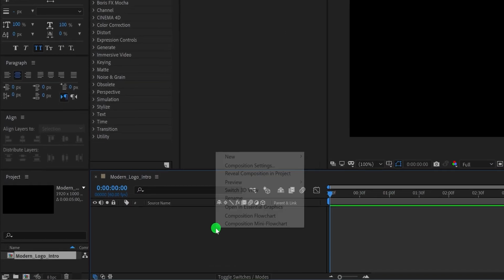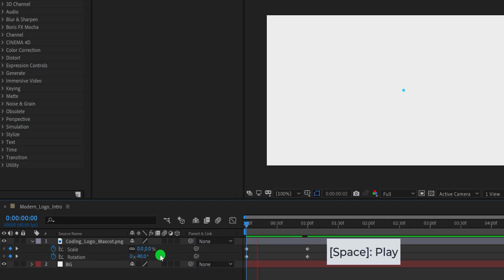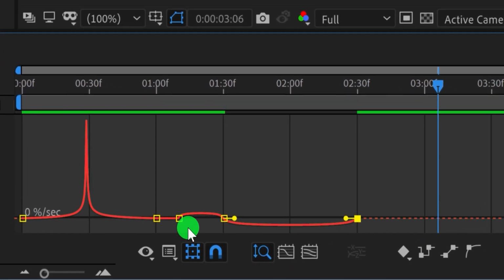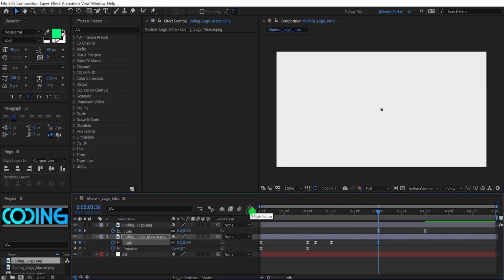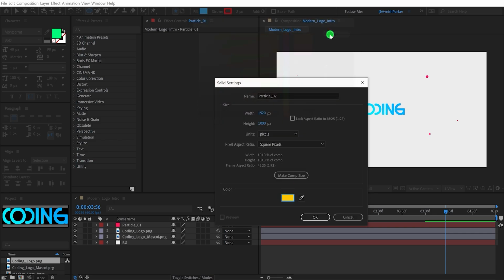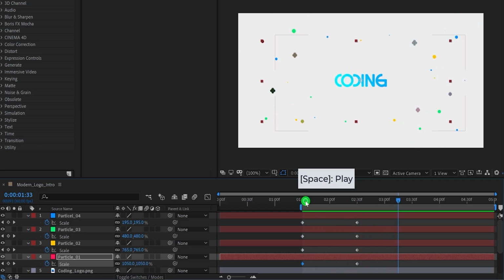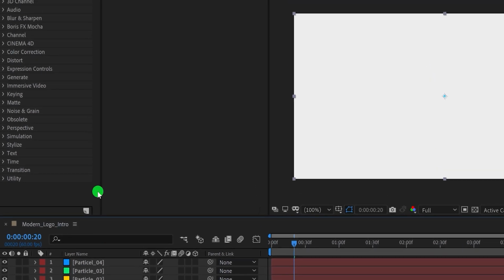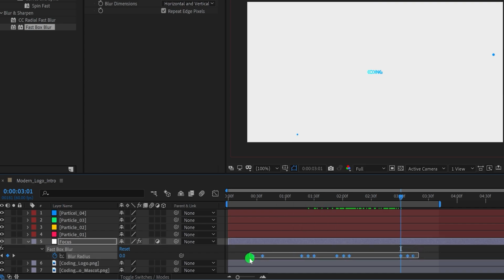Modern Particle Logo Intro In After Effects - After Effects Tutorials - [No Plugins Required]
Logo Animation Inspired By: Crocoblocks

Hey everyone, welcome back again. Making modern particle logo animation could be a very easy techniques, it doesn't require any special plugin or expression. Everything can be done very easily just by a few clicks and keyframes. This tutorial is inspired by Crocoblocks Logo animation. I made this tutorial in December 2020, so I don't have any files related to this template. This tutorial is also going to cover modern logo animation, modern logo design tutorial, modern logo animation after effects, modern logo intro, modern logo reveal, modern logo design tutorial, particles after effects, particles after effects tutorial, particles after effects no plugins, easy particles after effects, logo animation after effects, logo animation after effects tutorial, logo animation after effects without plugins, logo animation after effects free, and more.

Timecodes

0:00 - Intro
0:18 - Preview
0:25 - Working On Mascot
1:37 - Adding Animation
4:18 - Working On Logo
5:41 - Creating Particles
6:55 - Creating More Particles
7:35 - Animating Particles
9:49 - Making Focus Effects
11:56 - Final Preview
12:11 - Sponsor
12:32 - End Screen